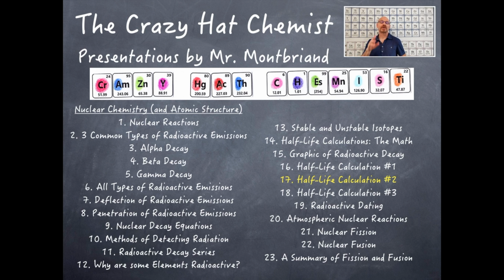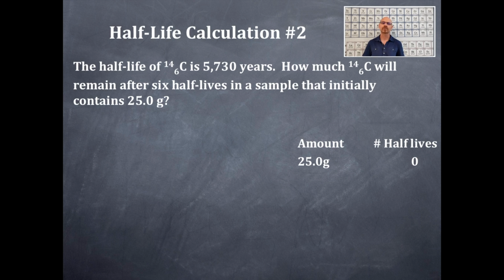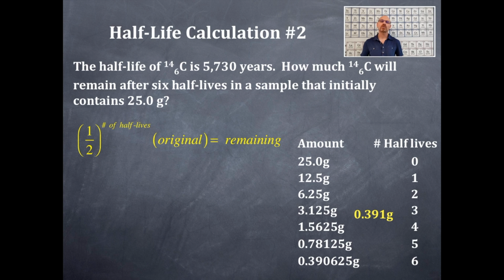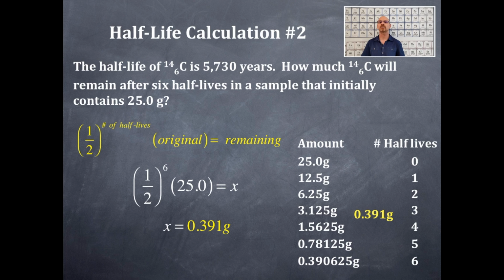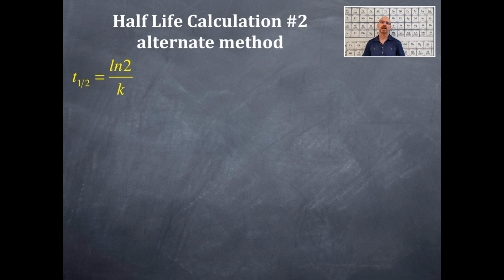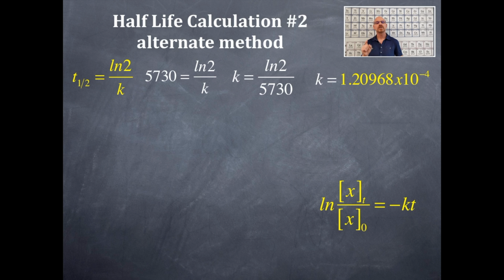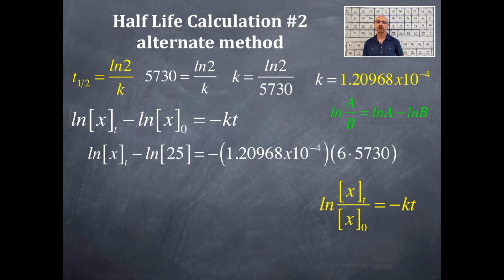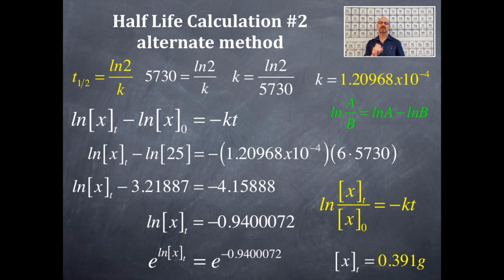Nuclear Chemistry 17: Half-Life Calculation #2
Half-life calculation #2